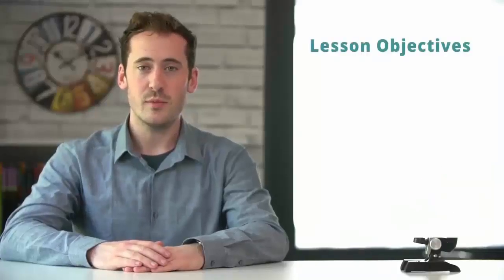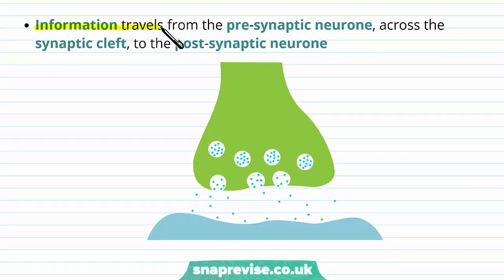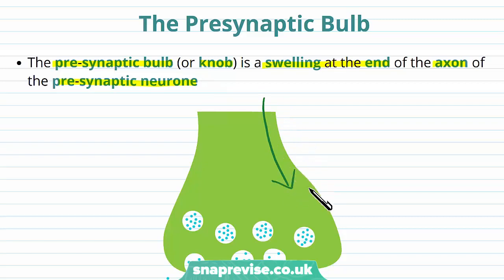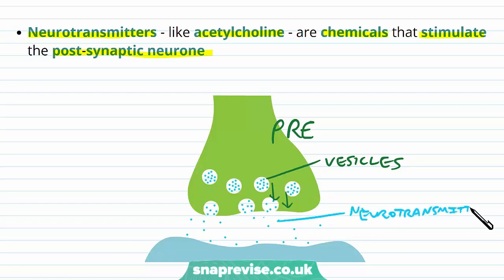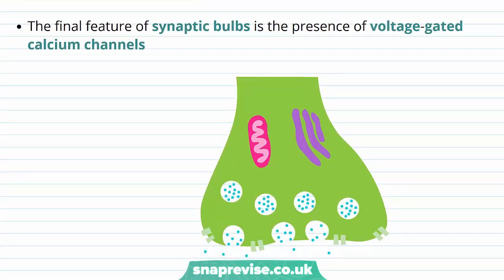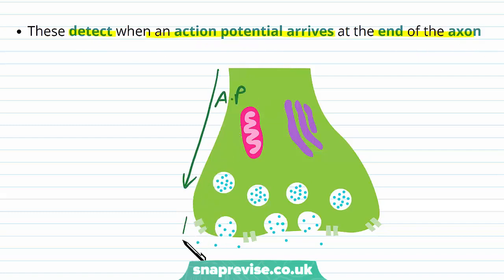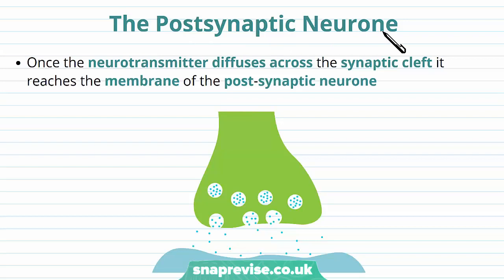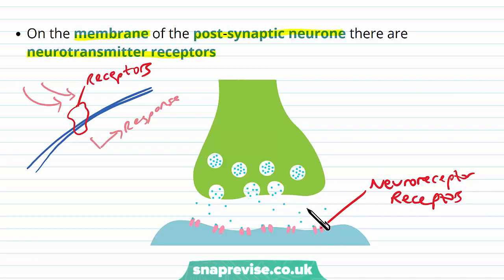Nervous System: The Structure of the Synapse | A-level Biology | OCR, AQA, Edexcel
Nervous System: The Structure of the Synapse in a Snap! created by Adam Tildesley, Biology expert at SnapRevise and graduate of Cambridge University.

The key points covered of this video include:

 1. Introduction to Synapse
 2. The Presynaptic Bulb
 3. The Synaptic Cleft
 4. The Postsynaptic Neurone

Introduction to Synapses

A synapse links two or more neurones together. It allows the action potentials from one neurone to be communicated to the next. Information travels from the pre-synaptic neurone, across the synaptic cleft, to the post-synaptic neurone.

The Presynaptic Bulb

The pre-synaptic bulb (or knob) is a swelling at the end of the axon of the pre-synaptic neurone. It is filled with synaptic vesicles - these are vesicles filled with neurotransmitters. Neurotransmitters - like acetylcholine - are chemicals that stimulate the post-synaptic neurone. These vesicles are made in the smooth endoplasmic reticulum. The release of these vesicles requires ATP, so there are mitochondria in the pre-synaptic bulb. The final feature of synaptic bulbs is the presence of voltage-gated calcium channels. These detect when an action potential arrives at the end of the axon.

The Synaptic Cleft

When neurotransmitters are released from the pre-synaptic bulb they go into the synaptic cleft. It is about 20-30 nm wide - about the width of a bacterial flagellum. Also contained in the synaptic cleft are enzymes that break down the neurotransmitter.

The Postsynaptic Neurone

Once the neurotransmitter diffuses across the synaptic cleft it reaches the membrane of the post-synaptic neurone. On the membrane of the post-synaptic neurone there are neurotransmitter receptors. These are specialised ion channels that close or open when a neurotransmitter binds to them. In the case of a cholinergic synapse, an acetylcholine receptor opens up when acetylcholine binds. This causes sodium to enter into the cell.

Summary

Nerve impulses are transmitted from the pre-synaptic bulb, across the synaptic cleft, to the post-synaptic neurone
The pre-synaptic bulb contains vesicles of neurotransmitter
These are released into the synaptic cleft
Neurotransmitter then binds to receptors on the post-synaptic neurone